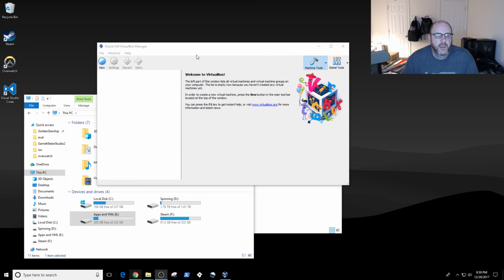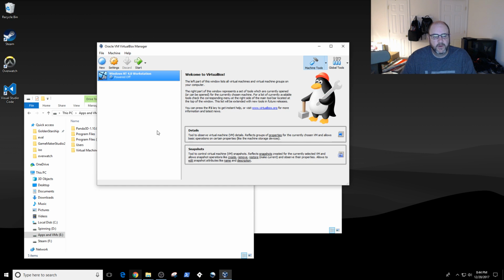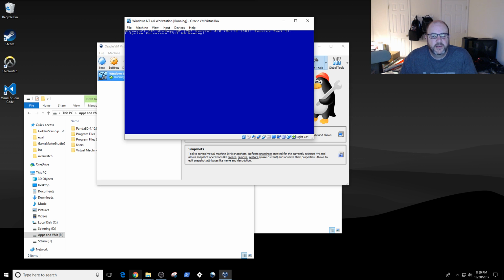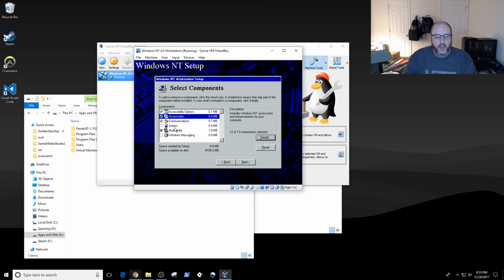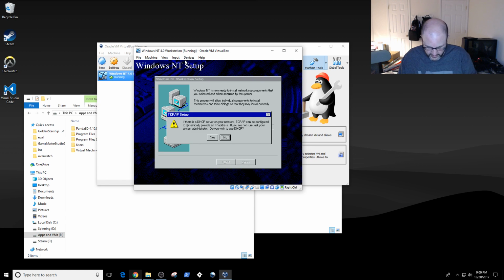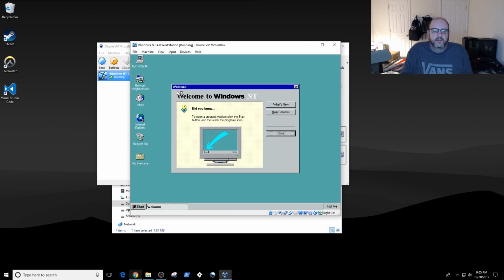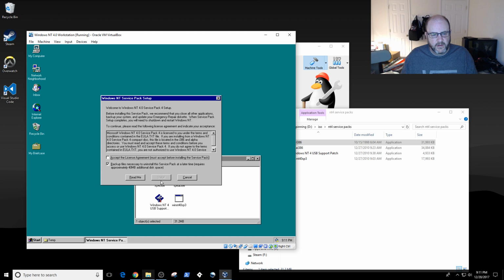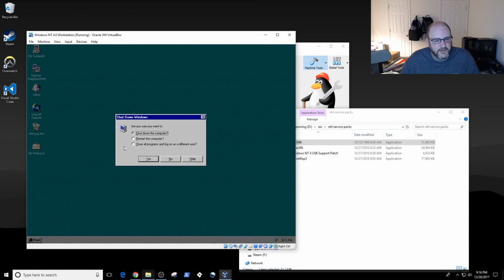Installing Windows NT 4.0 Workstation on VirtualBox, a little IT nostalgia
So I found a Windows NT 4.0 Workstation CD recently and I thought it would be fun to see what the old OS can do. My MCSE is in Windows NT 4.0 which I got back in 1999. Anyhow, let's see what I remember.